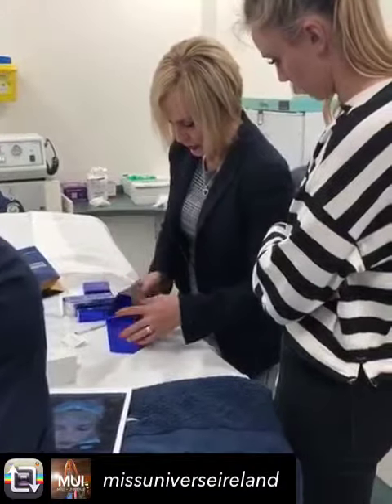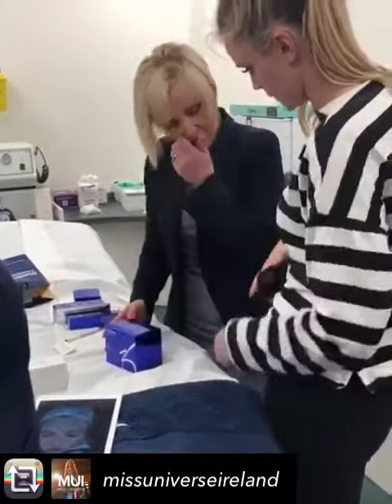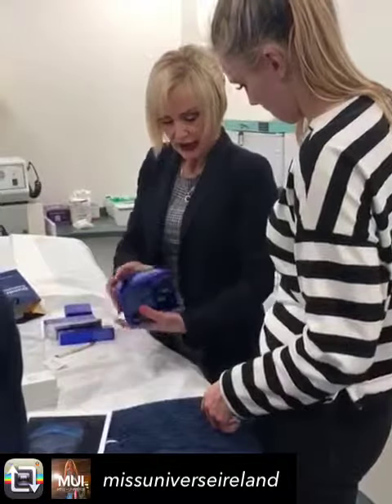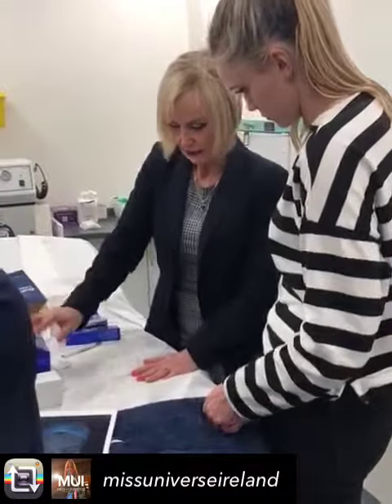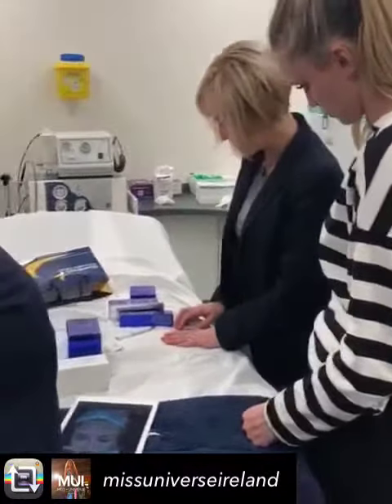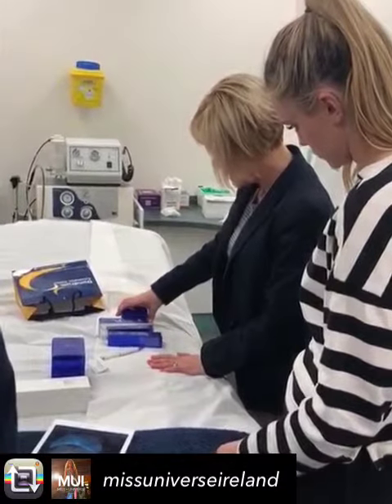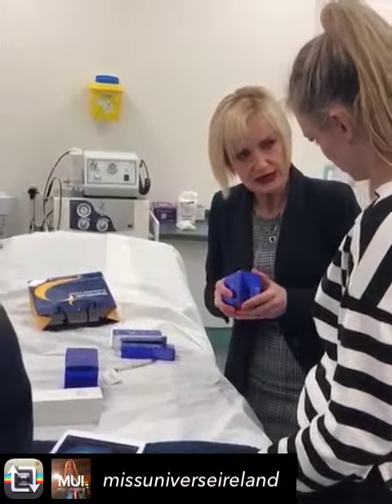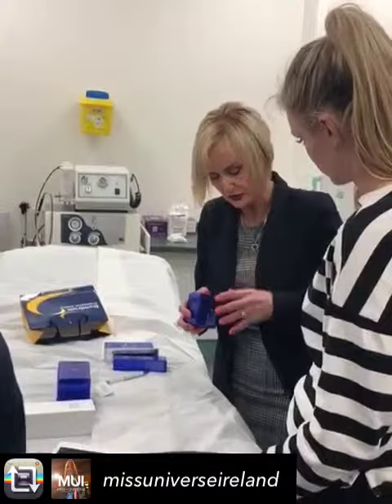Skin evaluation- Miss Universe Ireland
"Yesterday @cailin.tobin - Miss Universe Ireland 2017 -stopped in to @dundrumcosmetic for a full personalised skin evaluation thank you so much! Queen Cailin’s skin is absolutely glowing! Visit @dundrumcosmetic for your own personalised skincare regime! 👸🏼 skincare beauty .⠀